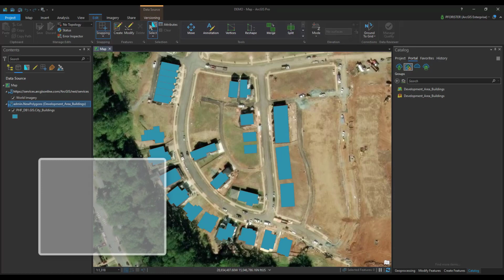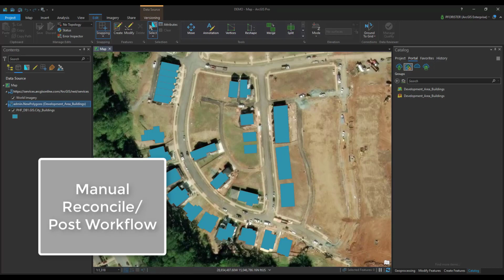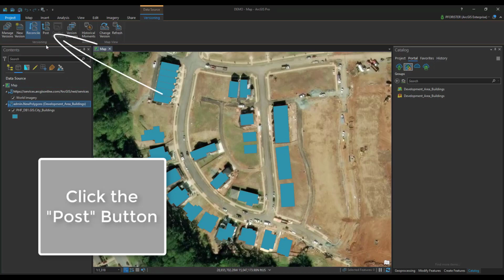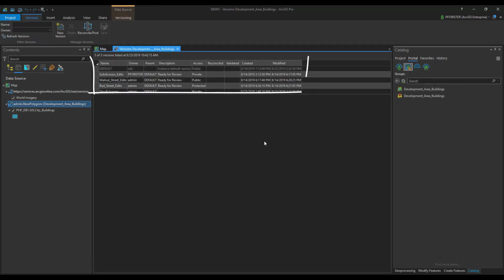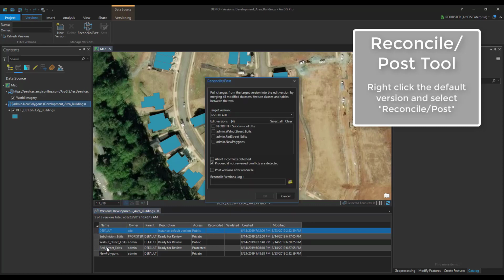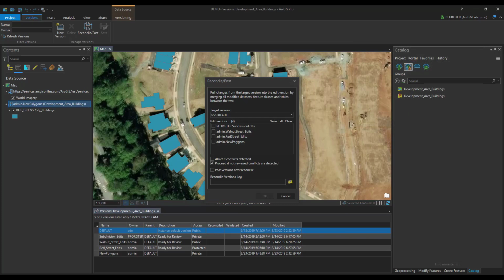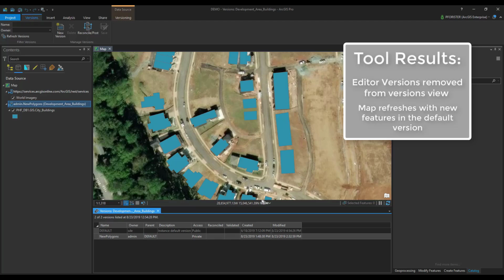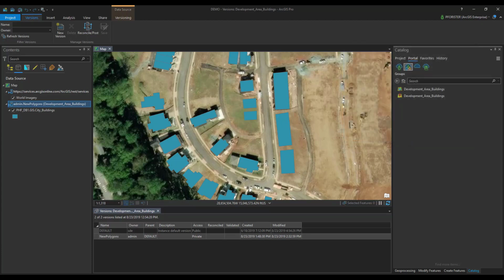Branch Version Administration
Walkthrough of branch versioning administration with a branch manager ArcGIS Enterprise portal user.